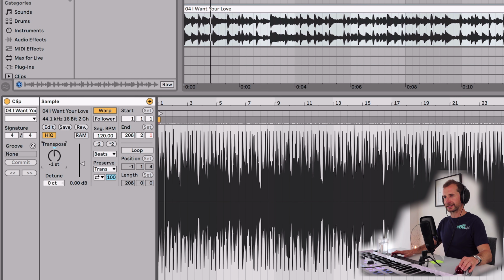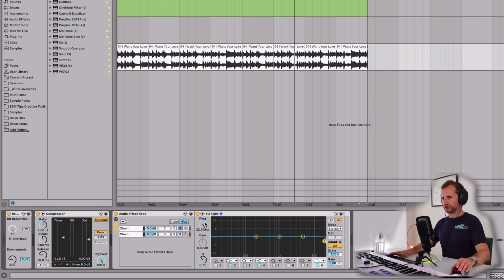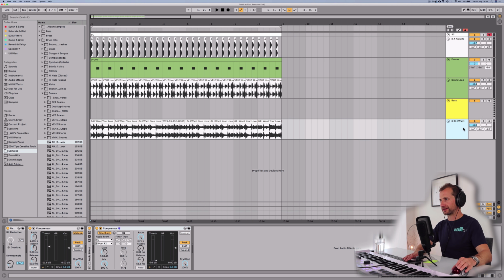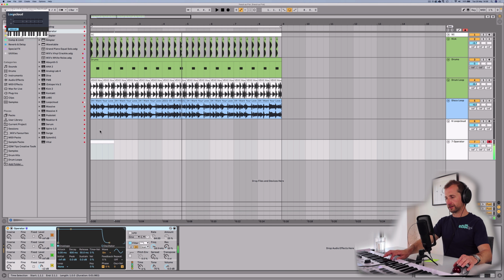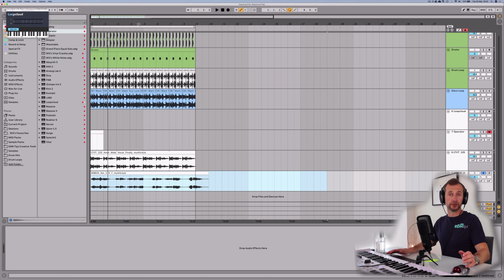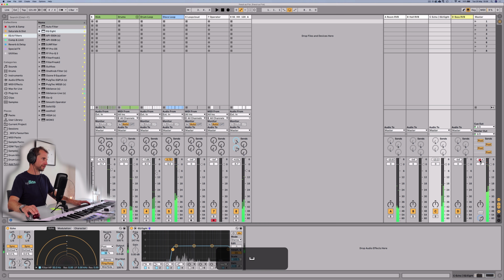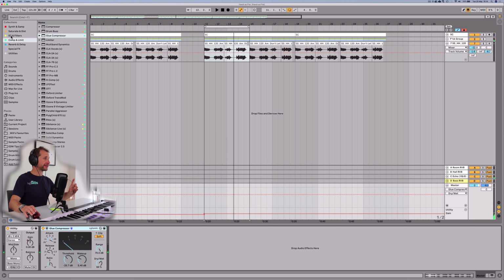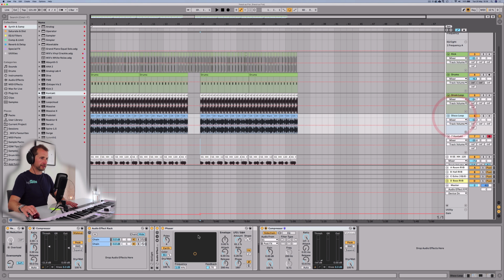How to Make FILTERED HOUSE (Step-by-Step like DAFT PUNK & Modjo) – FREE Ableton Project! 🇫🇷🤖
Learn how to make Filtered House in Ableton Live in the style of @daftpunk, @ModjoOfficial and Stardust in this French House tutorial (Finished Track: 37:19). In this step-by-step Filtered House production tutorial, I use the stock plugins that come with Ableton Live 10, and you can download it for free and play ’til your little heart’s content – breaking apart my methods and using them yourself.

If you want to get to the next level with your music but have no idea how to achieve it, click the link below to book a call with my team to get you where you want to be 👇

If you’ve ever wondered how to make music like French House, this will give you an insight into how to achieve similar results.

This isn’t only a tutorial on how to make Filtered House in Ableton Live, though…you can use the same methods in FL Studio or Logic X, to produce your own house music in the style of Daft Punk, Modjo, Stardust and other Filtered House artists.

In this tutorial we go in-depth into:

00:00 – How to make French Filtered House
02:05 – Finding a good disco sample
02:55 – Warping the sample
04:27 – Chopping up the sample
05:44 – Finding a kick
06:37 – Processing the disco sample
10:00 – Adding drums
13:24 – Additional processing
15:28 – Finding a vocal hook
24:22 – Processing the vocals
29:08 – Buss filtering
32:04 – Mastering tips and secrets
25:16 – Arrangement
36:12 – Controlling filters with a MIDI controller
37:14 – The finished track!

Will

AND…